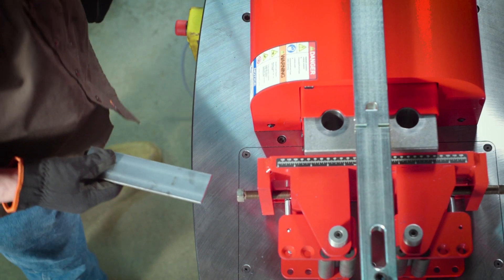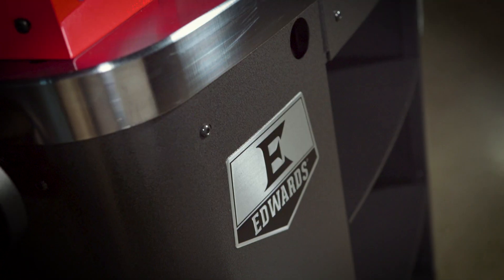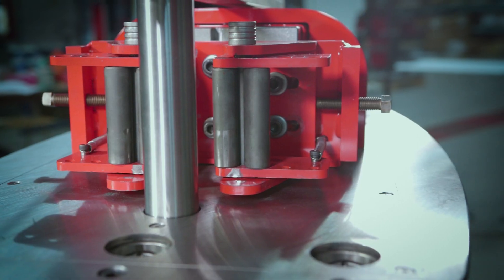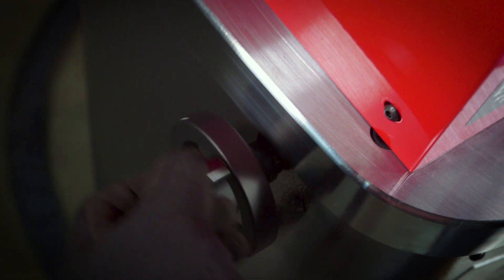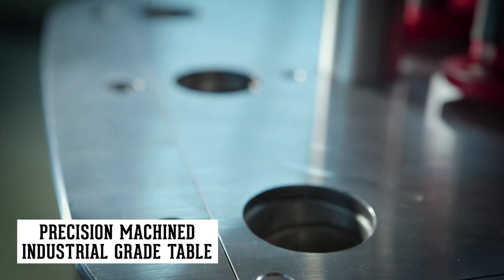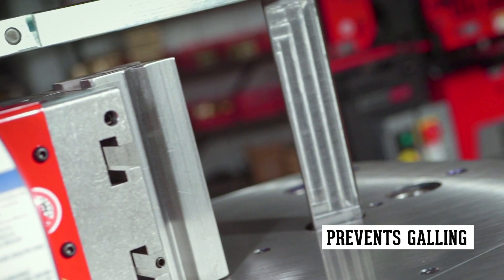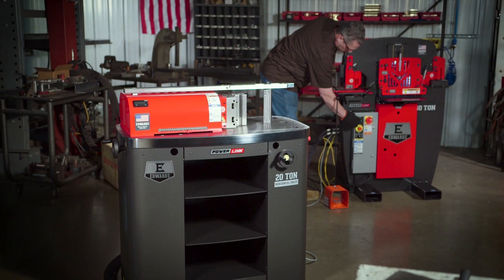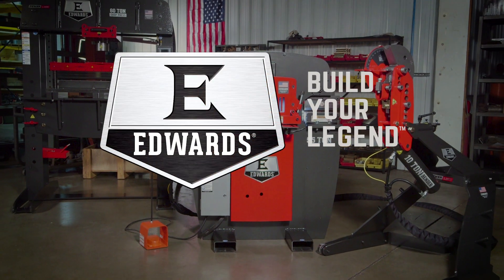PowerLink 20-Ton Horizontal Press for Edwards Ironworkers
Edwards Ironworkers' exclusive PowerLink system provides a power source for other hydraulic tools like this 20-ton horizontal press.